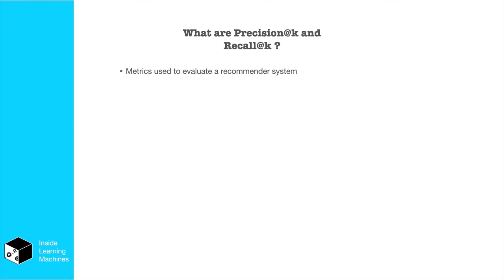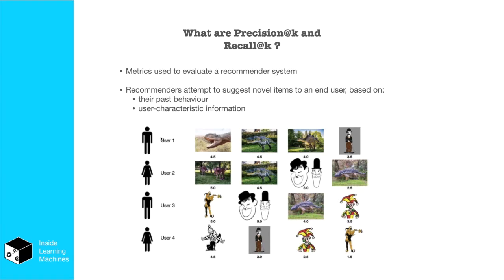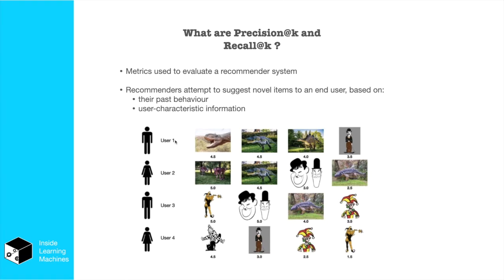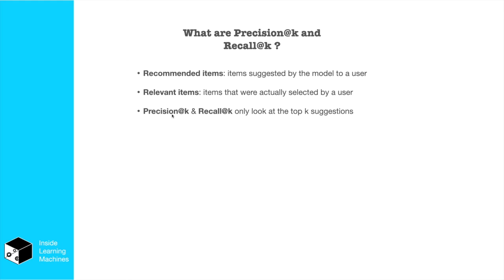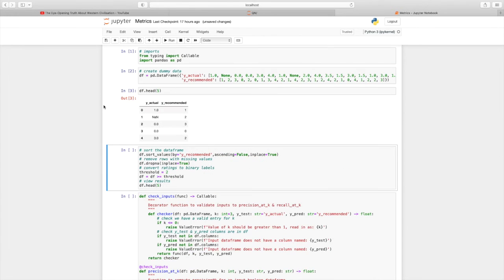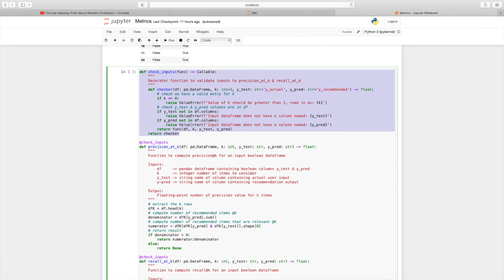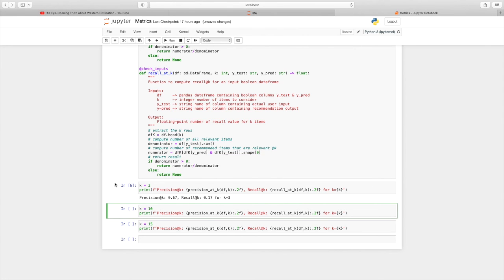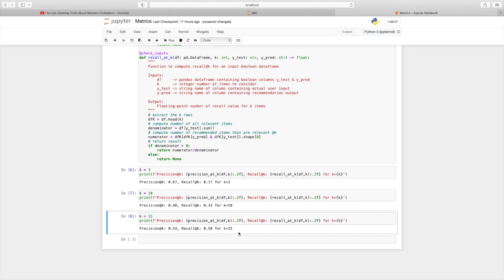What are Precision@k and Recall@k ?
In this video, we will talk about Precision@k and Recall@k, two metrics used to evaluate Recommender Systems. The video is broken down into the following steps:

00:00 Video Introduction
00:38 Overview of Recommender Systems
06:08 Defining Precision@k and Recall@k
09:06 Python Example
16:12 Concluding Remarks